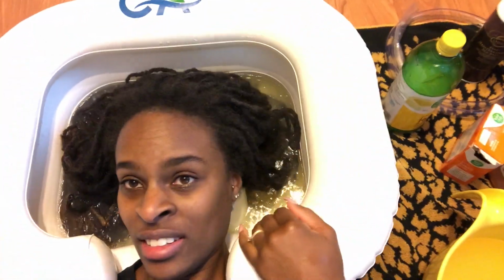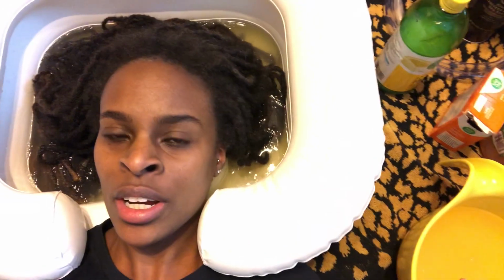ACV Rinse on 8 year old Locs! Results are DISGUSTING | Temp Cori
So I gave myself an ACV rinse because my locs were FILTHY!

Apple Cider Vinegar Detox Rinse
INGREDIENTS and SUPPLIES
(I DID NOT USE EXACT MEASUREMENTS)
-Sea Salt
-Baking Soda
-Lemon Juice
-Apple Cider Vinegar (of course)
-EXTREMELY HOT WATER!

Follow @locdin.co on Instagram!

INGREDIENTS and SUPPLIES
-EXTREMELY HOT WATER!
-towel

**NOTE**
If you can get someone to help you DO IT!

@locdin.co on Instagram, Loc’d In on Facebook!

When I’m not on YouTube...